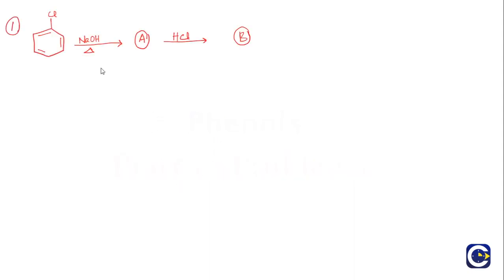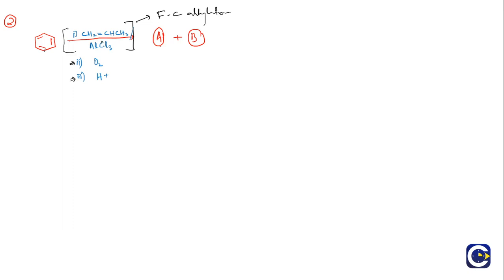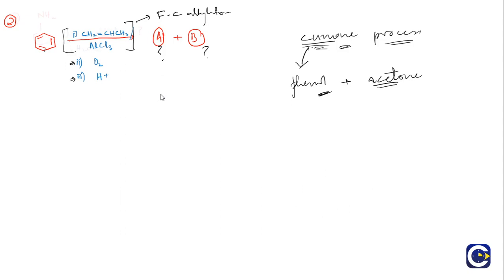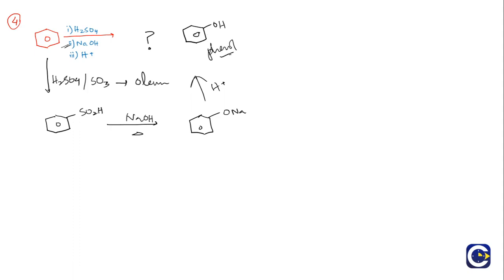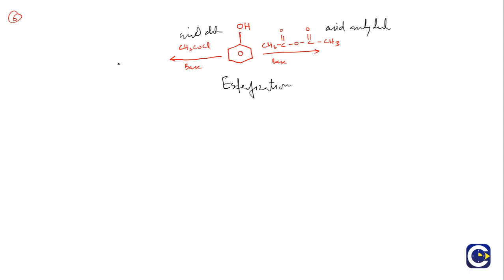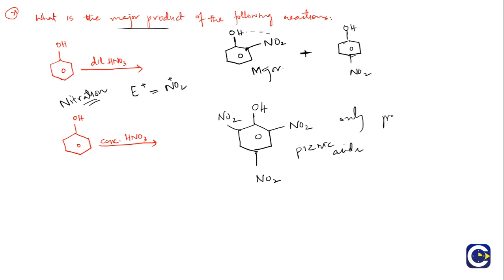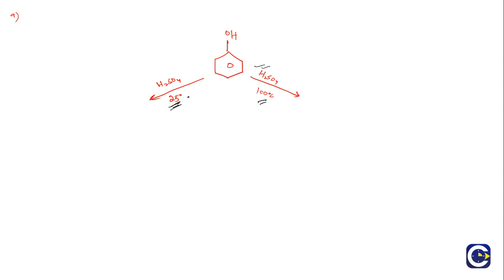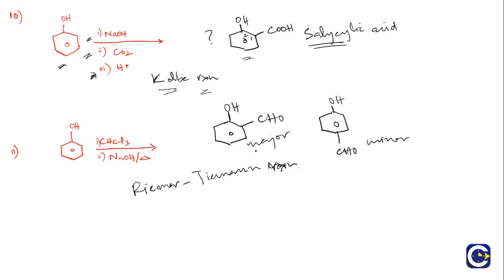Organic Chemistry Phenols Reactions-Practice Problems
In this video we will discuss some practice problems on reactions of phenols